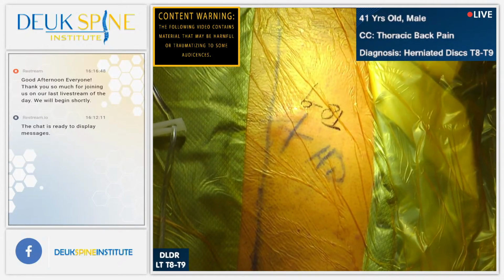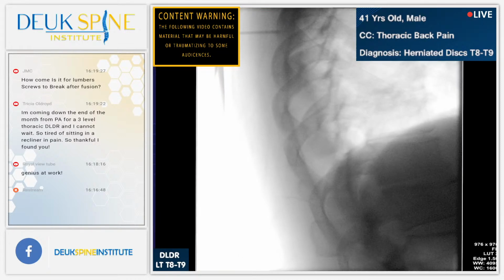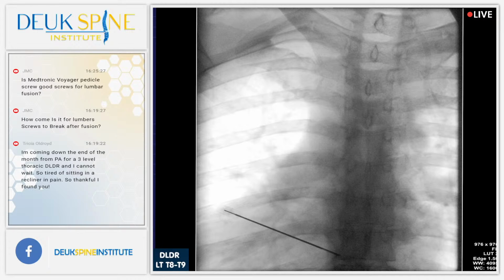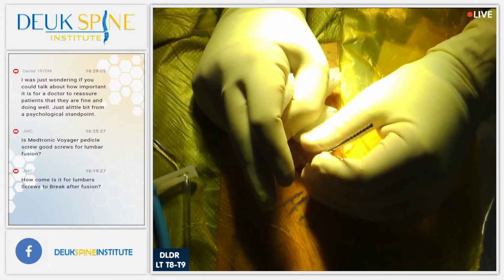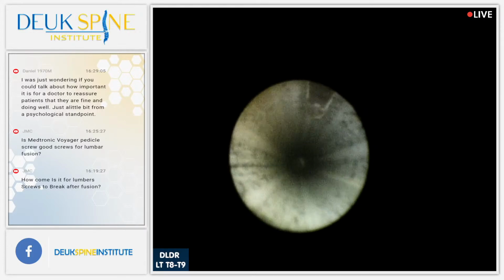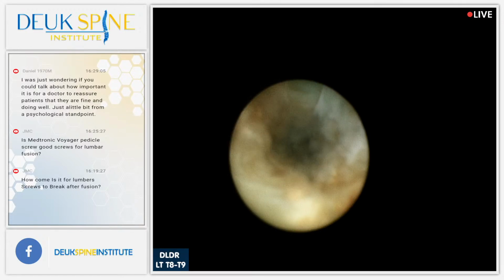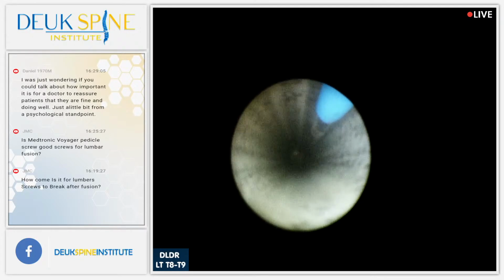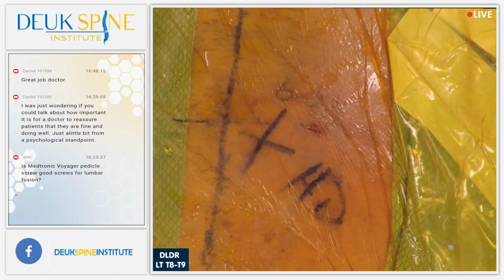Watch Live Back Treatment! DLDR LT T8-T9